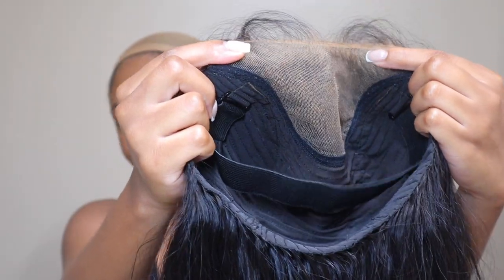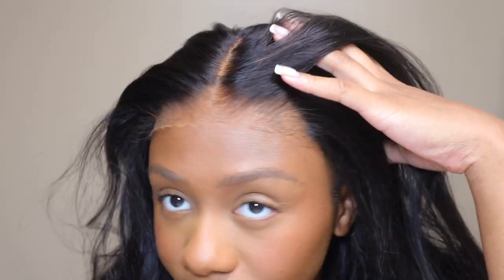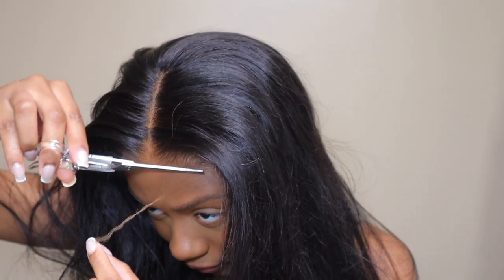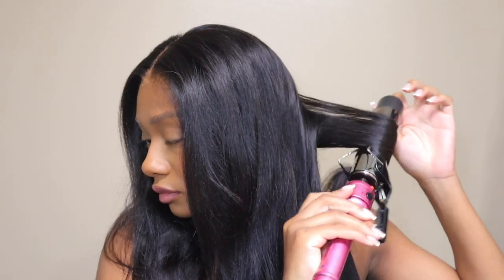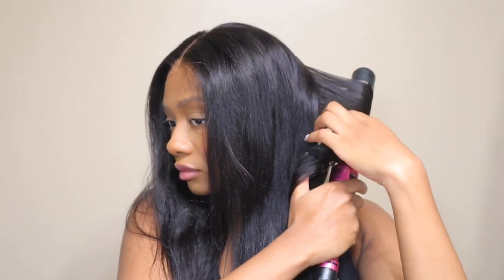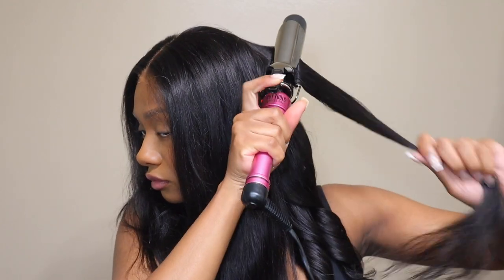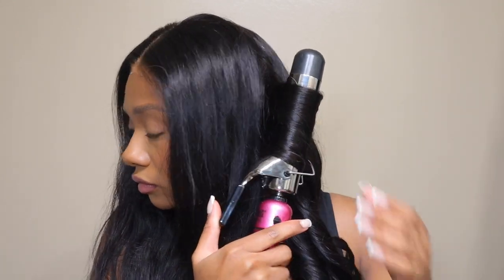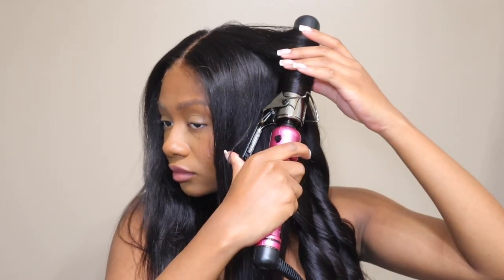The Best Ocean Wave Wear & Go Wig Install | Ft. ISee Hair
Hair Name: ISEE Wear Go Ocean wave Lace Wig
Length: 20 inches
Density: Natural
Lace Size: 6*4

Game-Changer Wear Go Wig Inventor & Pioneer - ISEE Hair
√ Pre-Plucked Super Natural Hairline
√ Pre-Cut HD Lace
√ Secure & Stable (3D dome cap + wide elastic band)
√ Quick & Easy (3S wear & go)
√ Beginner Friendly
√ Upgrade 6*4 lace, more flexible